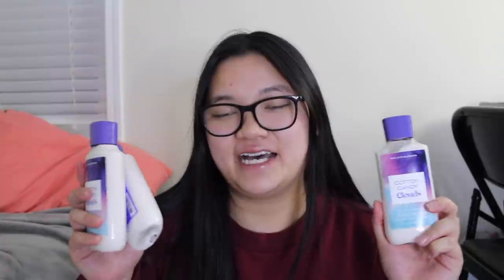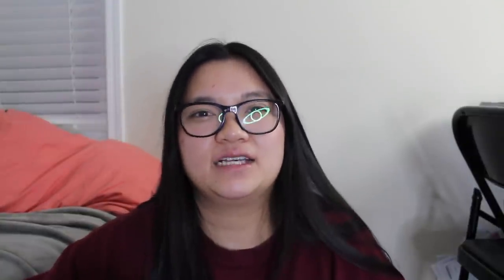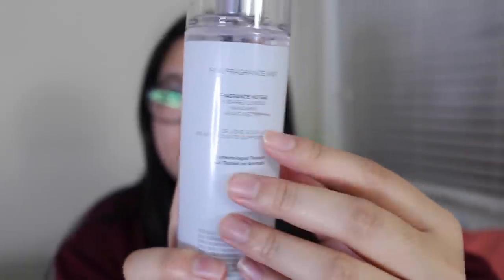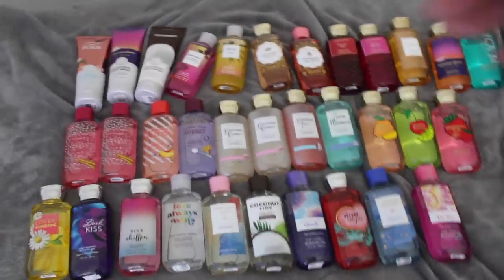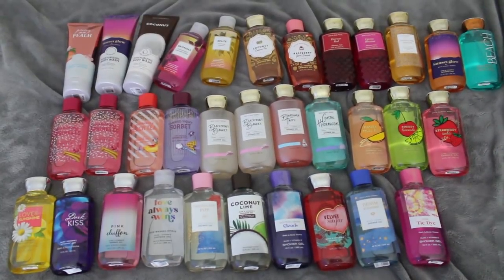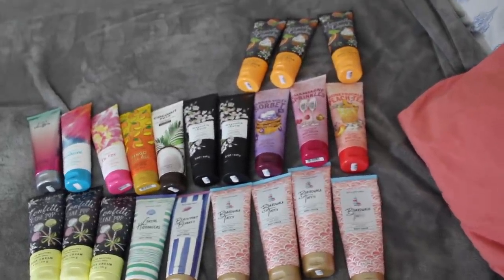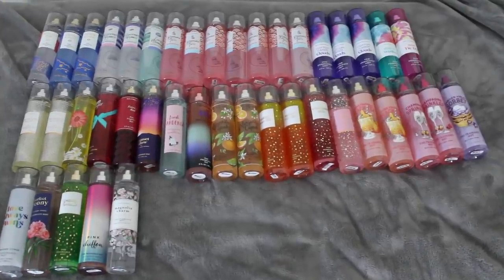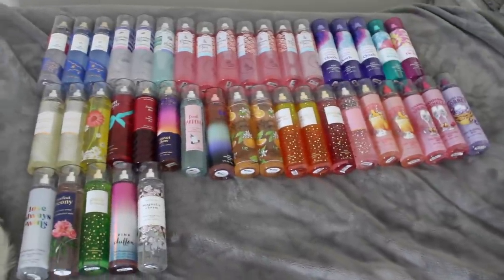THE LARGEST BATH & BODY WORKS SEMI-ANNUAL SALE HAUL! | OVERVIEW OF EVERYTHING I BOUGHT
Hi also if you see this what do you think of the new intro? Idk if I like it, but i want to experiment so you guys can be hyped when a video comes out lol